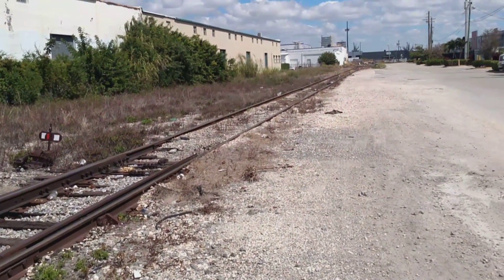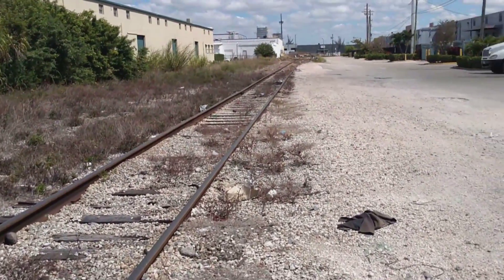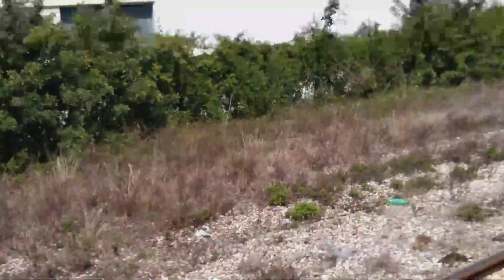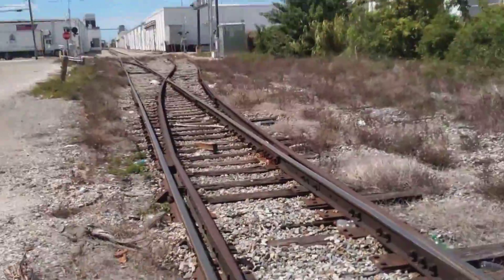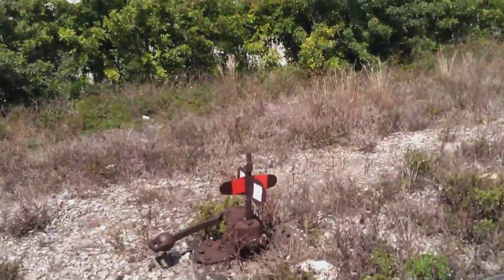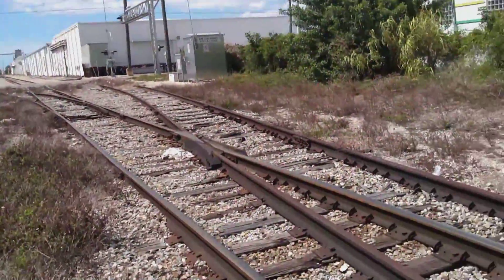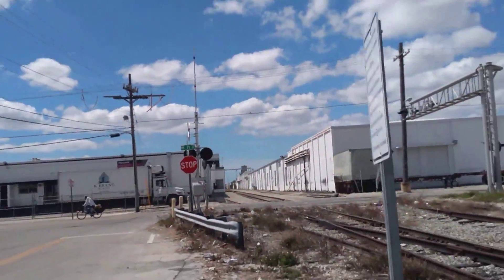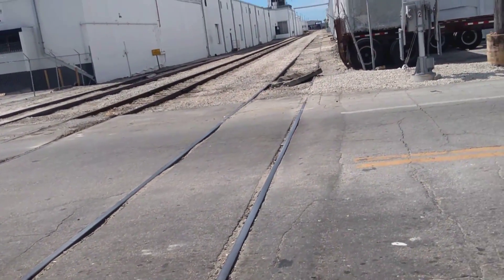How Do Train Switches Work ?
How Do Train Switches Work ? Understanding a train switch and how to tell which way a train is heading all in this instructional video. I used to work for FEC Florida East Coast Railway and will show you the basic of railroad switching on an industry spur that leads to the Norfolk Southern Flo facility in Miami, Florida. You will always see a railroad crossing tour in this video.